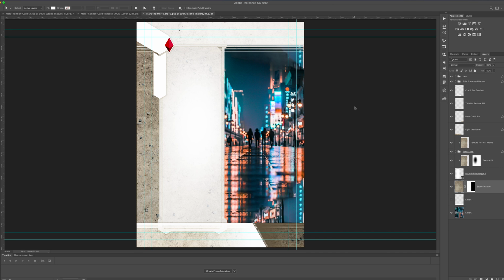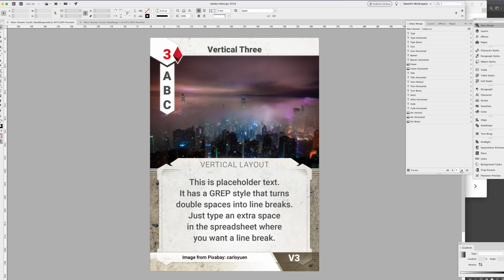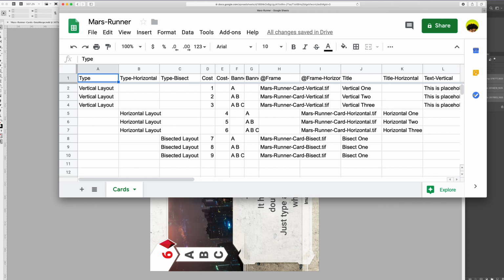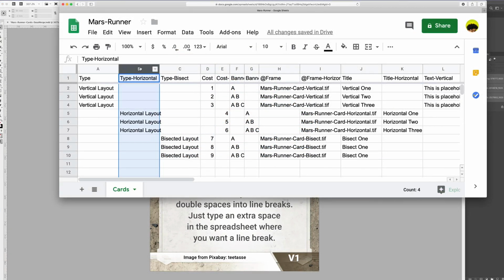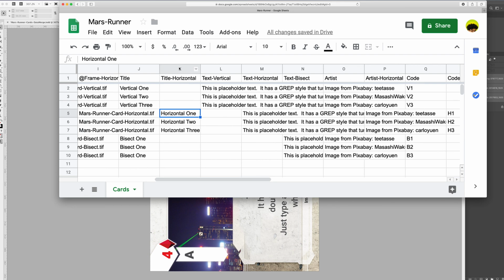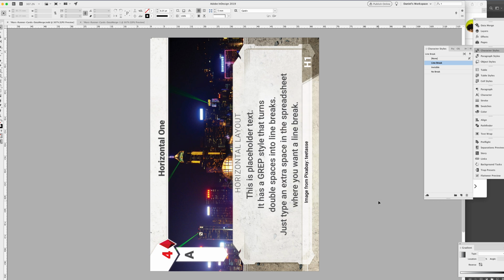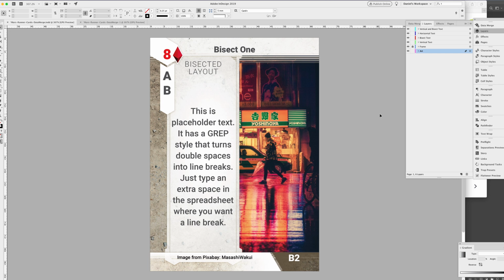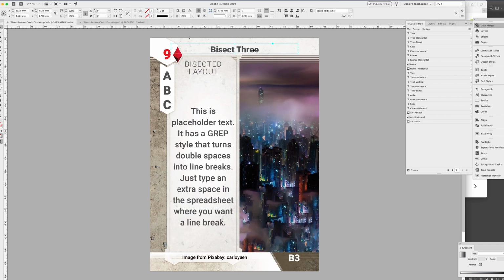Card Design Layout Template "Mars Runner" [Patreon Download]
Here's an overview of the card layout template going out to Patreon subscribers this month. It includes PSDs, TIFs, and InDesign files complete with DataMerge.